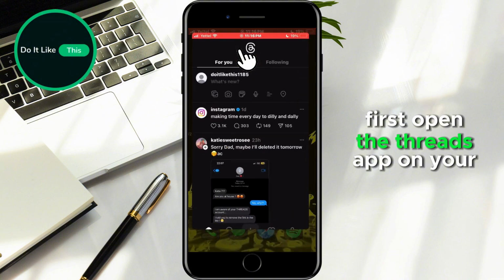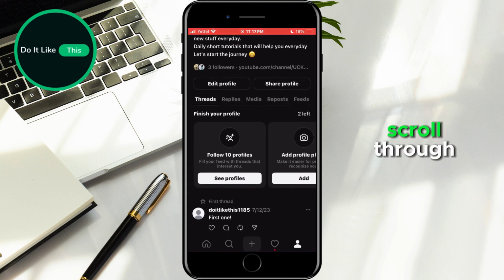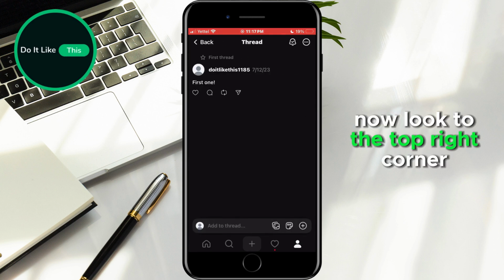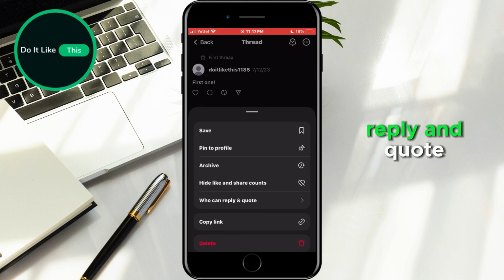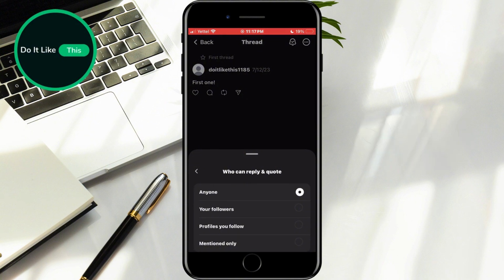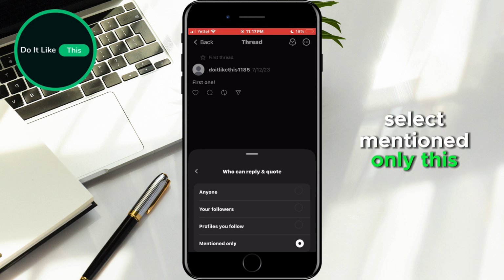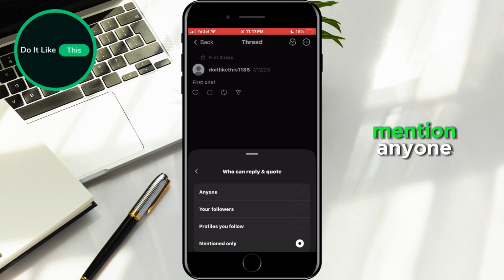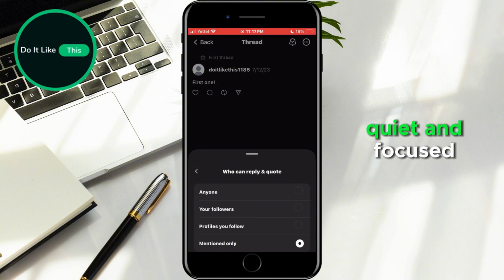Hide Replies on Threads – Here's How!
Tired of unwanted replies cluttering your Threads posts? In this concise tutorial, you'll learn how to prevent others from replying to your Threads, using the latest in-app settings. Whether you're dealing with spam, off-topic comments, or simply want tighter control over your content, this video walks you through the exact steps to hide or limit replies on Threads effectively. Perfect for users looking to create a cleaner, more focused conversation space, this guide ensures your posts stay just the way you intended.